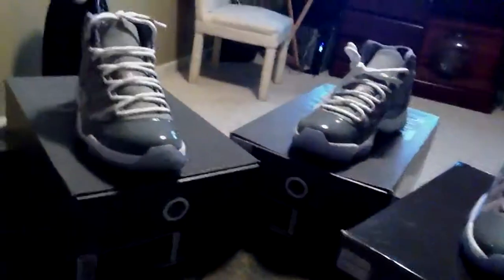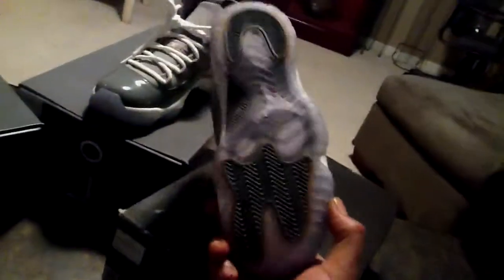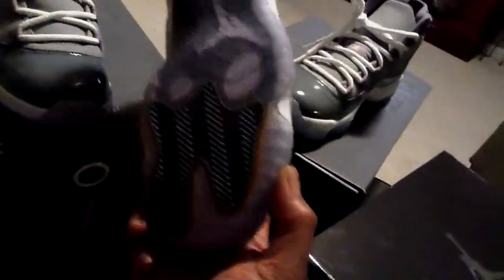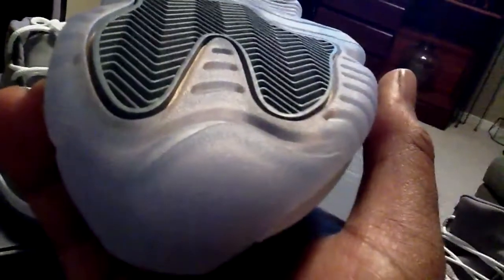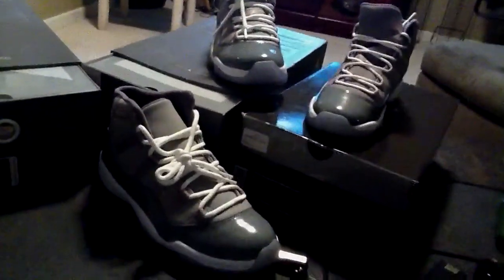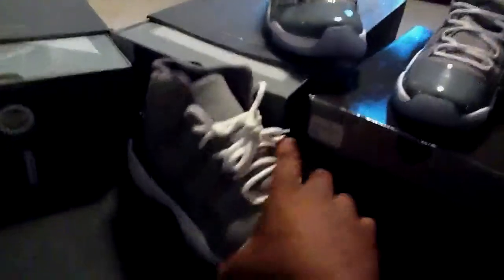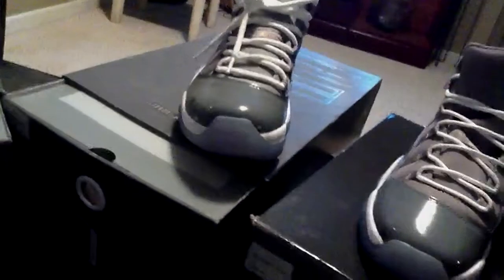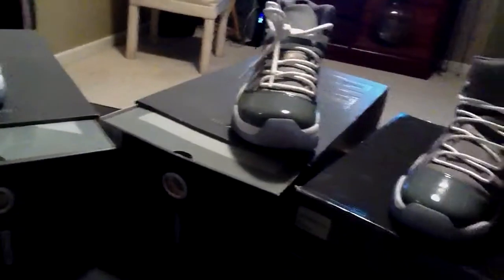FOR SALE 3 pairs of Jordan retro cool grey11 2010 release.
You need cool grays? Cop here 2 9's and 1 7Y